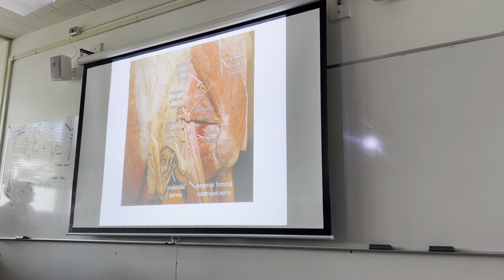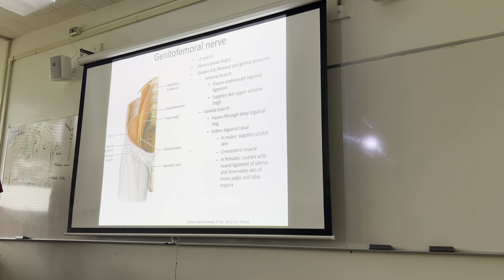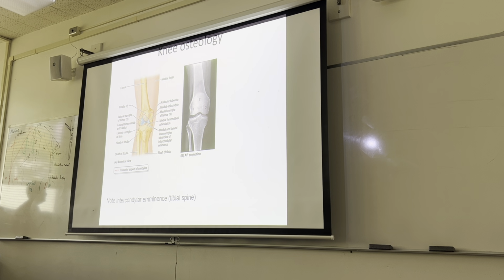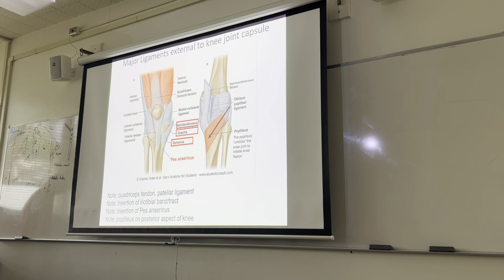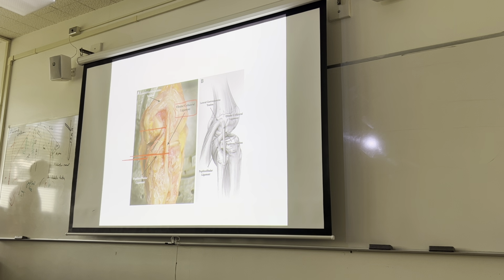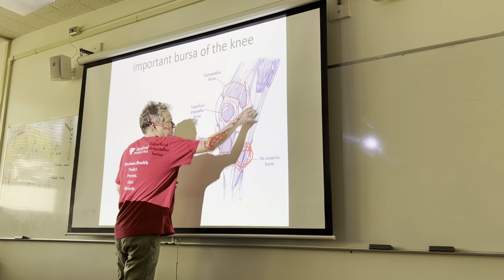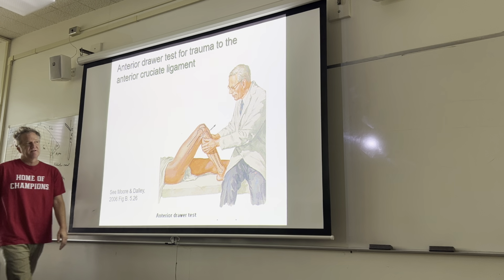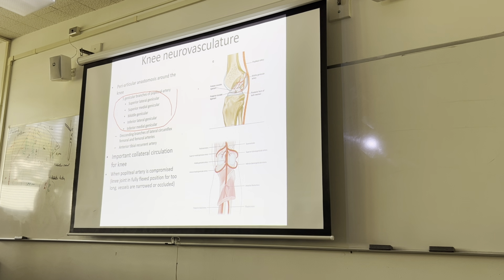Knee Lecture Week 4 Part 2